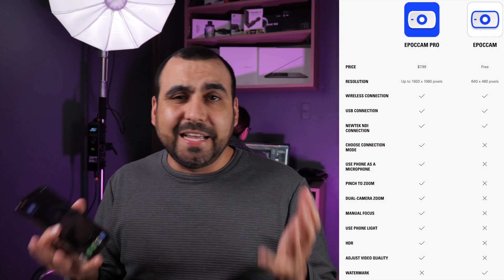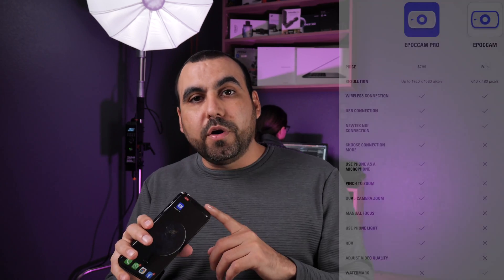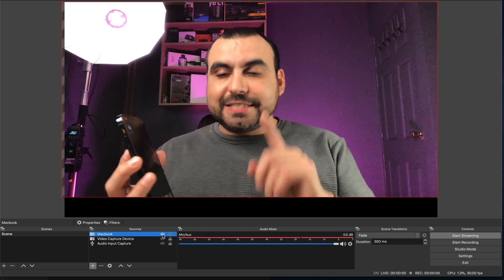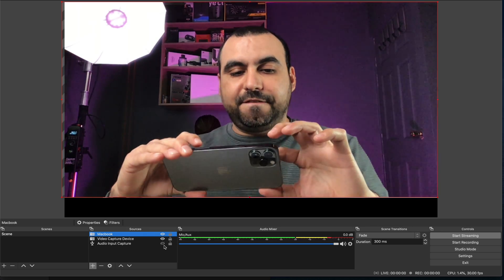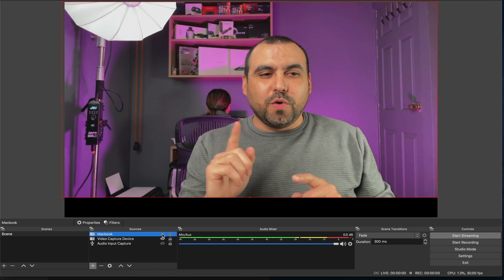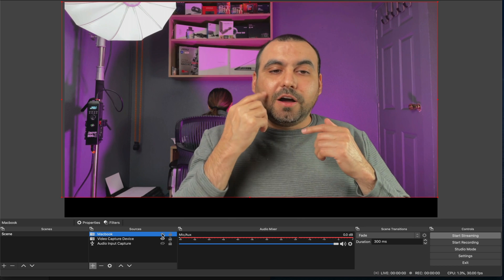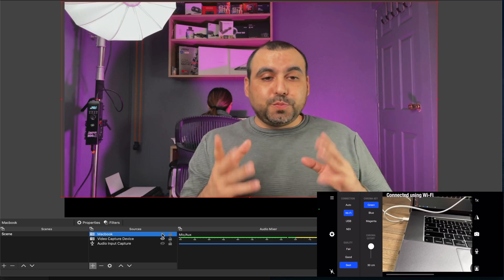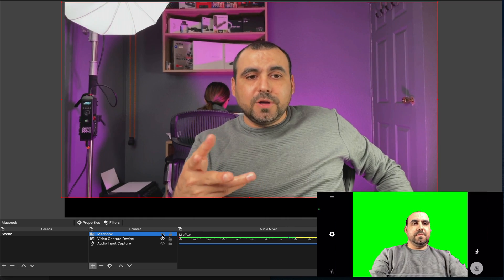How to use iPhone as a webcam for ZOOM or Streaming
How to use your iPhone as a webcam for ZOOM, OBS, Live or Streaming

To connect an iPhone camera for Zoom on a desktop computer using the Epoc app, follow these steps:

1. Install the Epoc app on your iPhone and connect the Epoc to your iPhone.
2. Install the Epoc desktop app on your computer and open it.
3. Connect the iPhone and computer on the same Wi-Fi network.
4. In the Epoc desktop app, select your iPhone as the camera source.
5. Open the Zoom desktop app and start or join a meeting.
6. In the Zoom app, select the Epoc camera as your video source.

This should allow you to use the Epoc camera connected to your iPhone as the camera source in your Zoom meeting on your desktop computer.

EpocCam Turn Your Phone into a Webcam